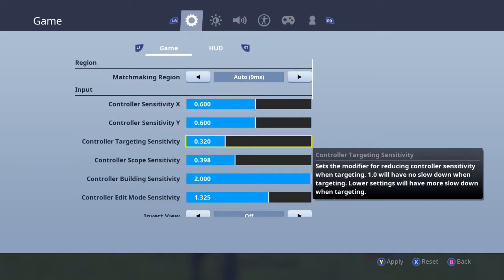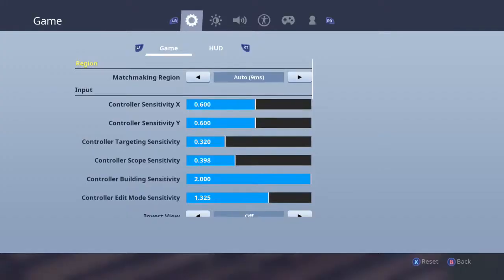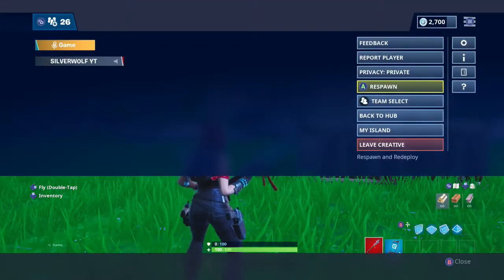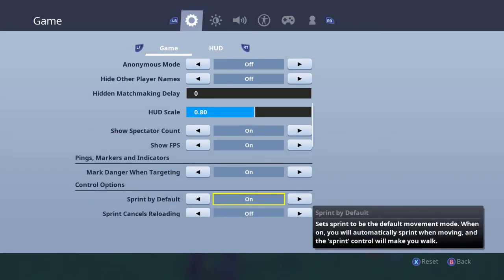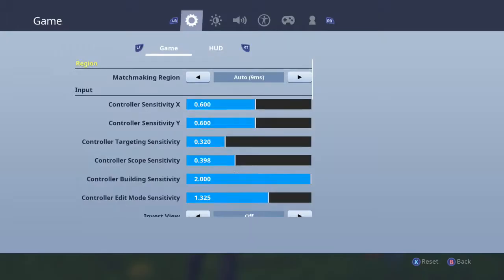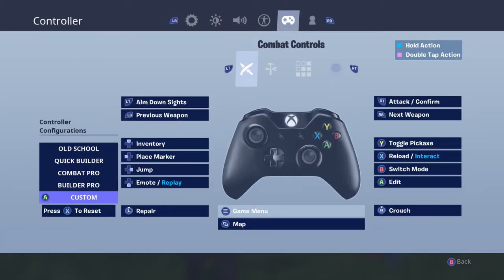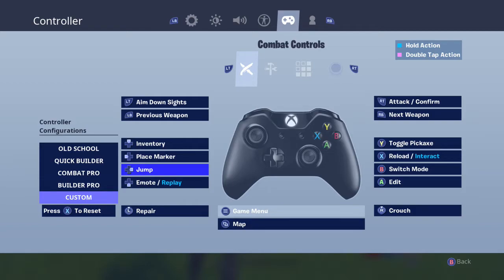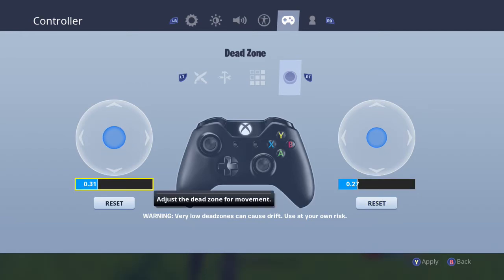BEST SETTINGS In Fortnite Battle Royale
In This Fortnite Video i am going though what i think are the best settings in fortnite battle royale enjoy! These settings are the best Console settings for xbox and ps4 enjoy!

Hey my name is "Silver" or “Silverwolf.” I LOVE uploading videos Call of Duty, Fortnite, Lets Play Walkthroughs and tons of more Story game driven video games!